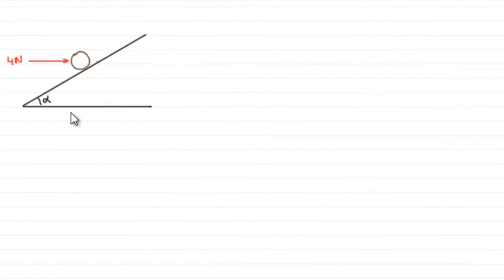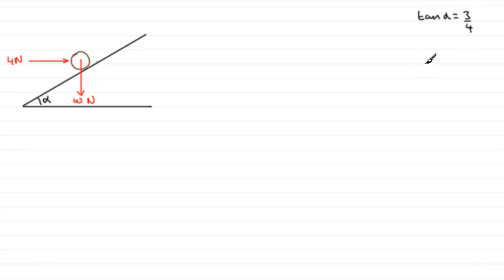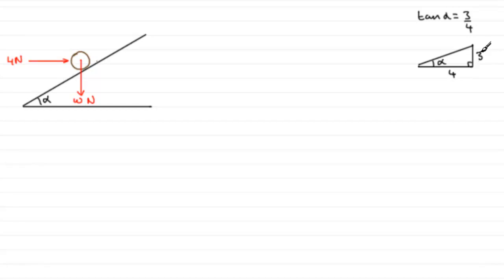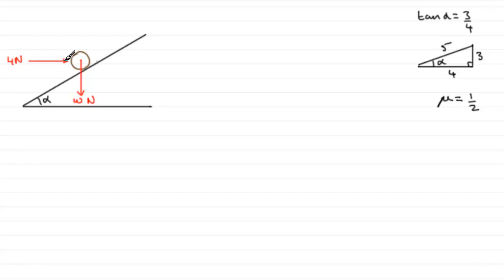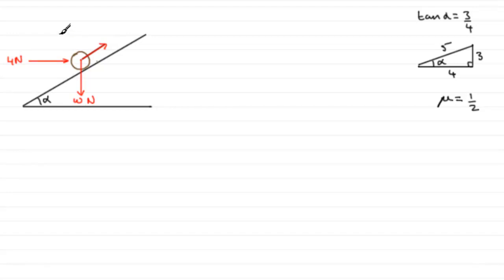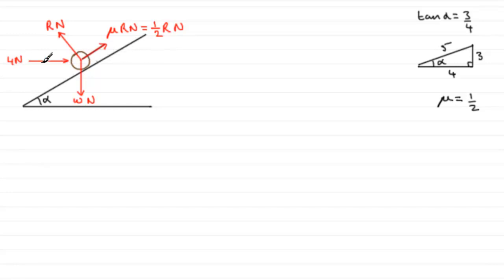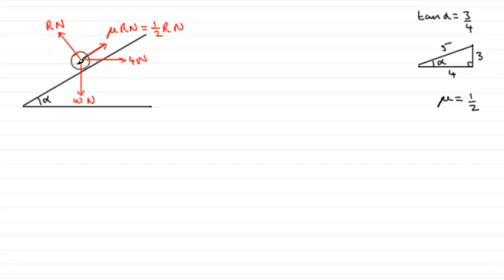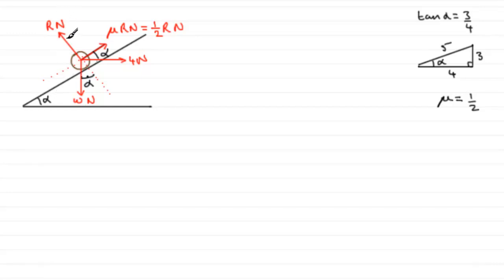Edexcel Mechanics M1 June 2011 Q3 : ExamSolutions